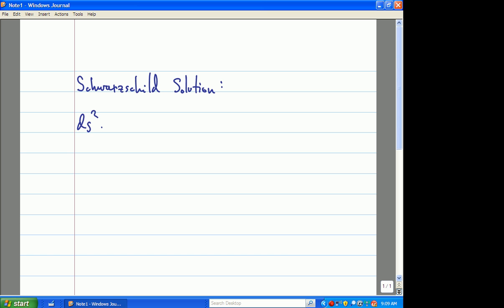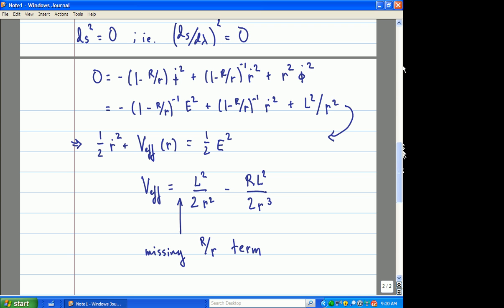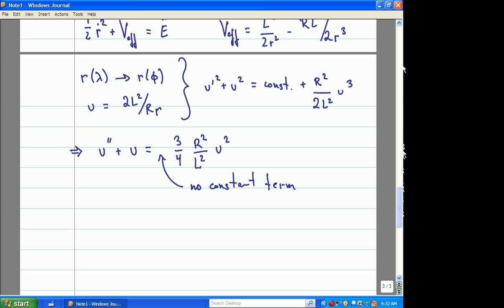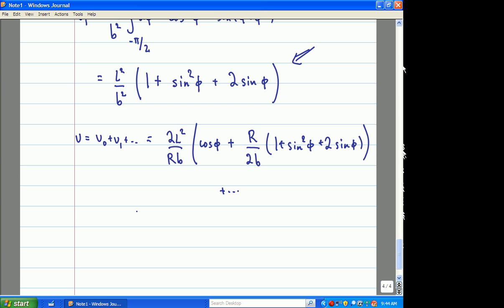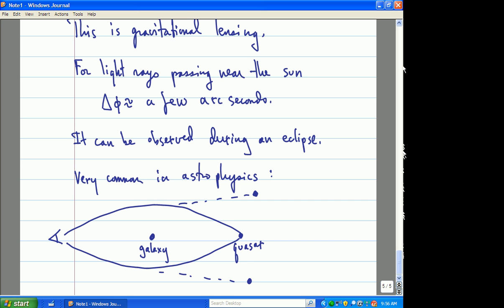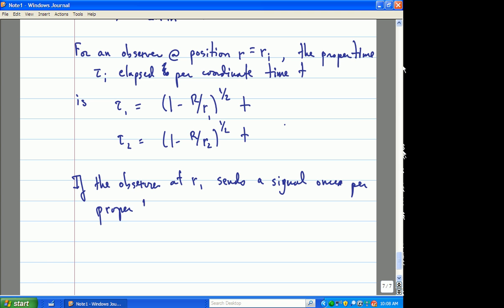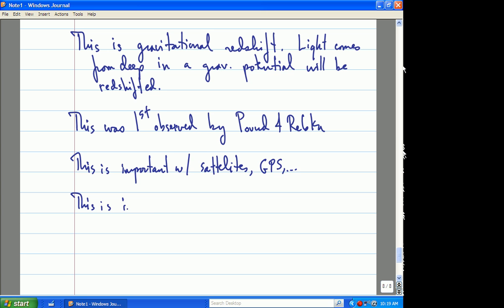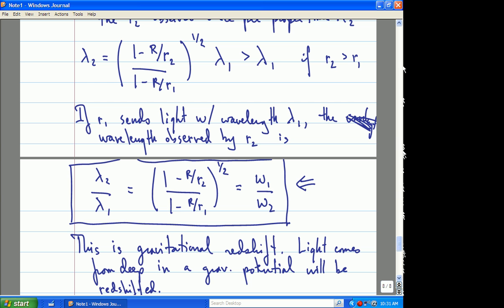General Relativity, Lecture 19: Tests of GR. Gravitational Lensing & Redshift.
Lecture 19 of my General Relativity course at McGill University, Winter 2011. Gravitational Lensing.  Gravitational Redshift.